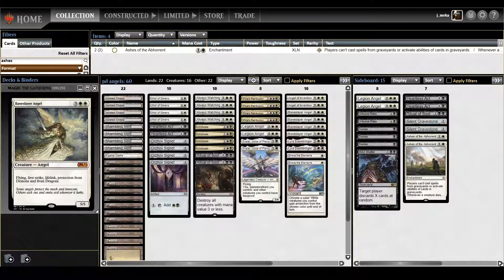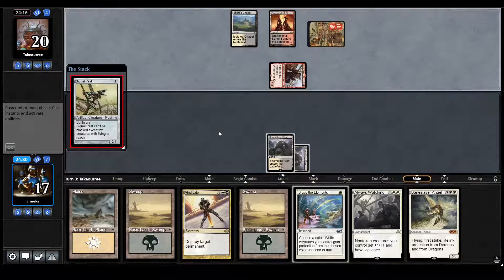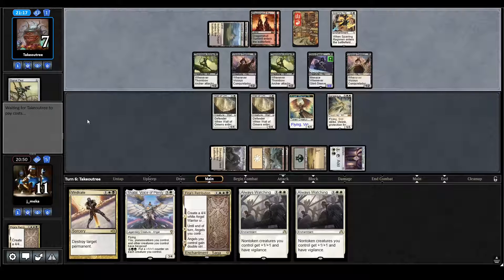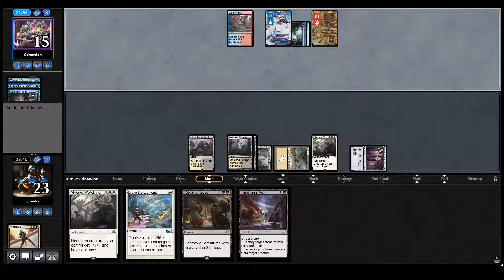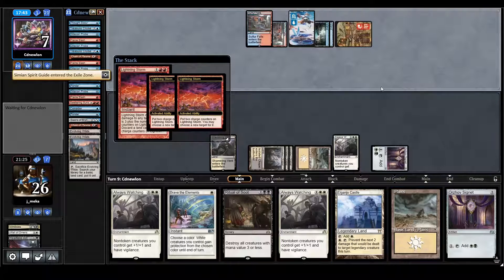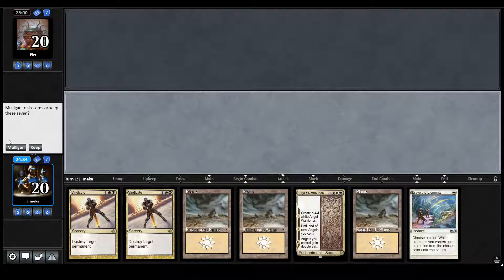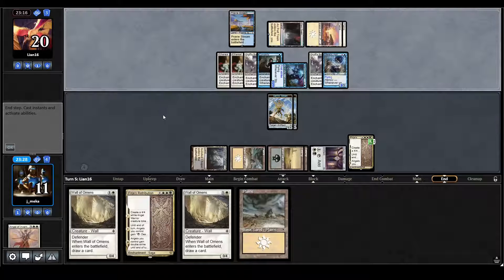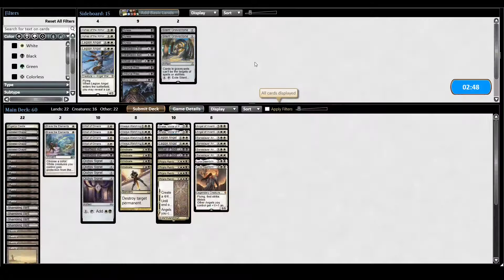[Penny Dreadful] ORZHOV ANGELS! MYTHIC 5-DROP TRIBAL!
(SEASON 24)

0:00 - Deck Tech
6:44 - Round 1 vs Mardu Isshin
20:29 - Round 2 vs Plasma Swans
39:29 - Round 3 vs Bant Control
51:49 - Round 4 vs Azorius Heroic
1:07:10 - Round 5 vs Azorius Taking Turns
1:34:48 - Final Thoughts